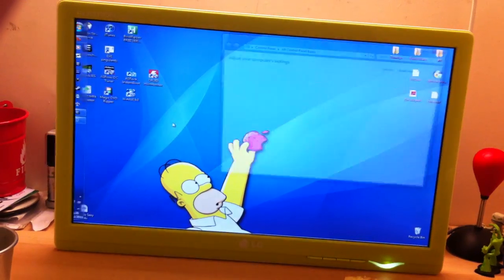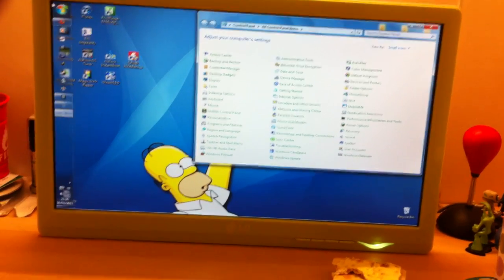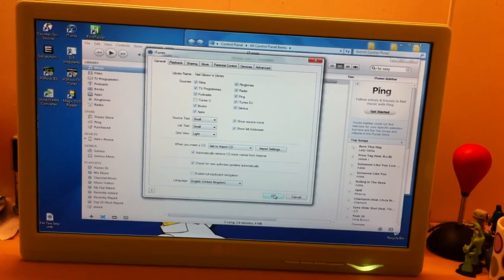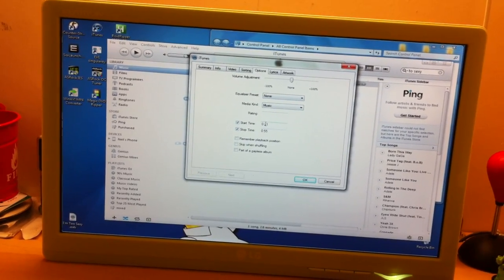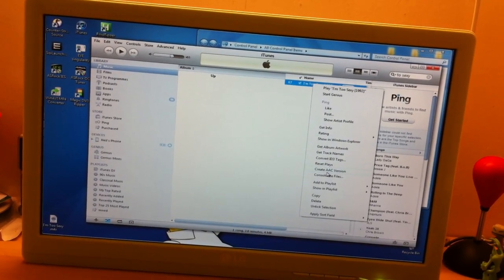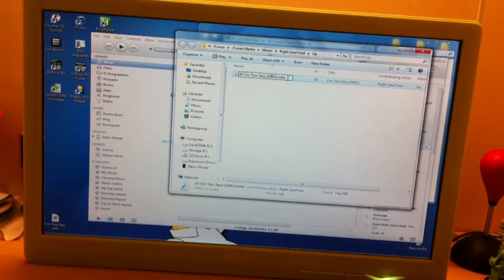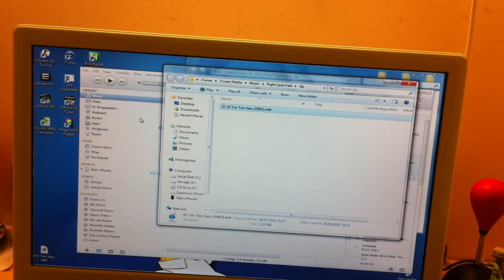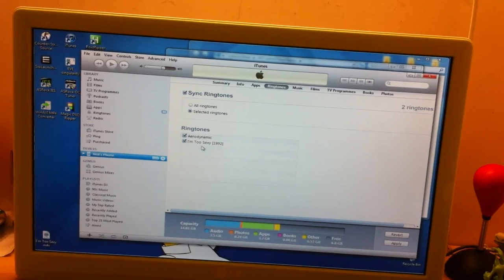Personalise ringtones for iphone using itunes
This video will show you the easy method of creating personalised ringtones for you iphone using itunes :)